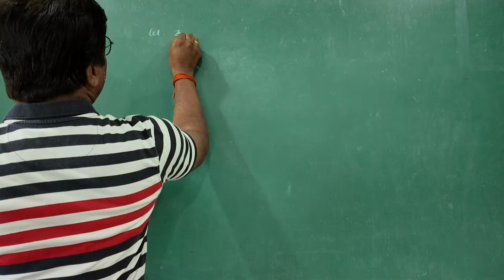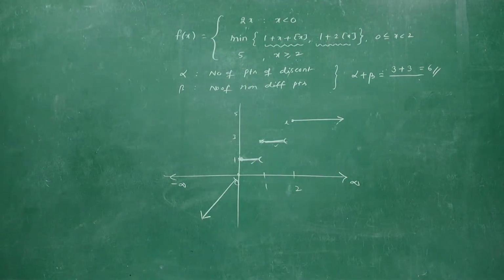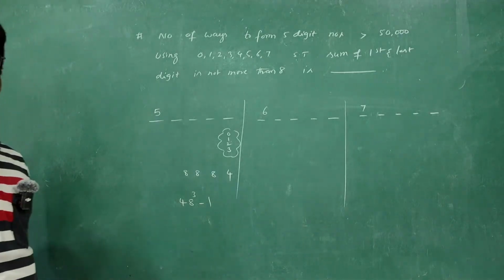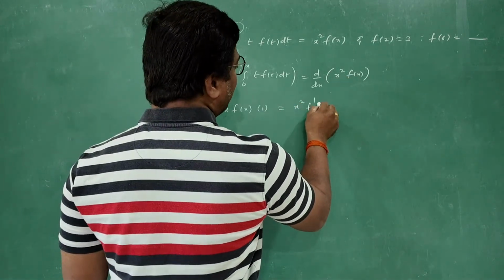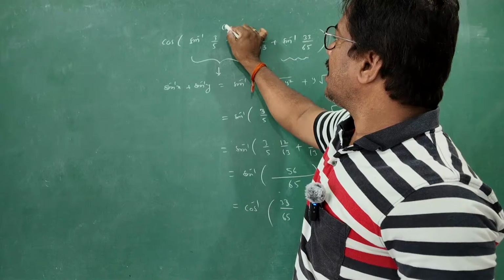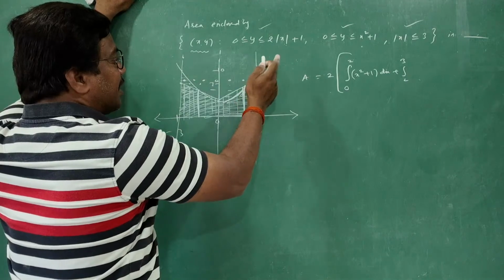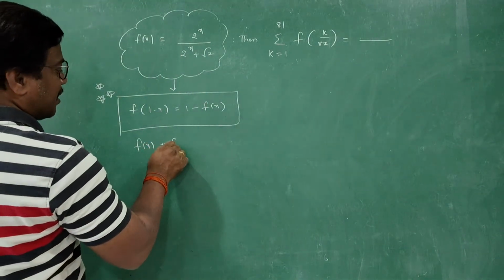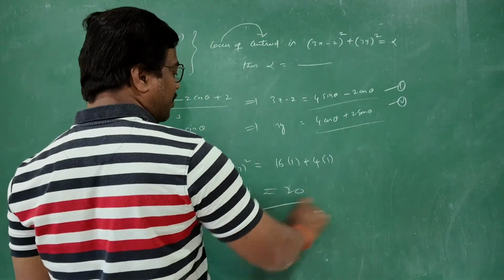Copy of JEE 2025 JAN 28 SHIFT -1 MATHS PAPER DISCUSSION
JEE 2025 JAN 28 SHIFT -1  MATHS PAPER DISCUSSION